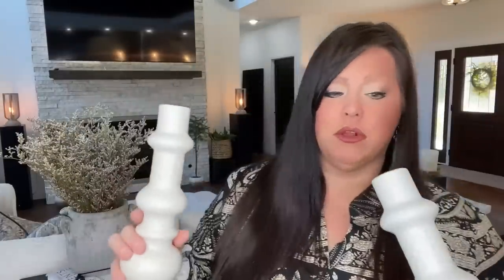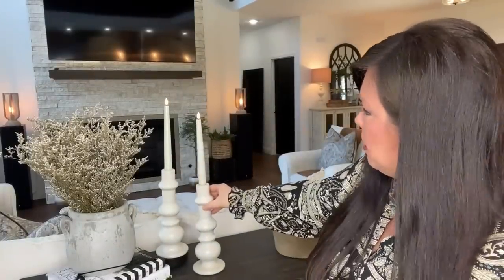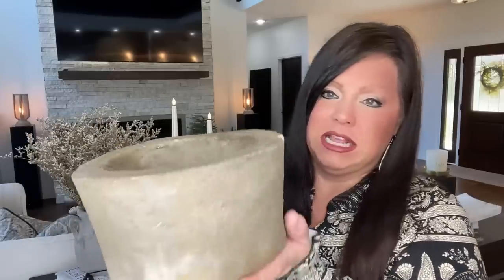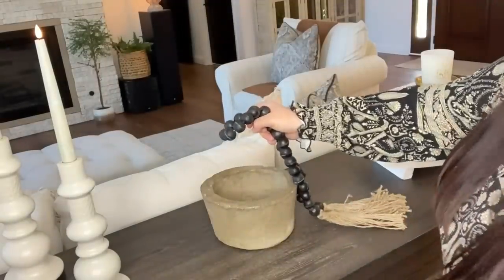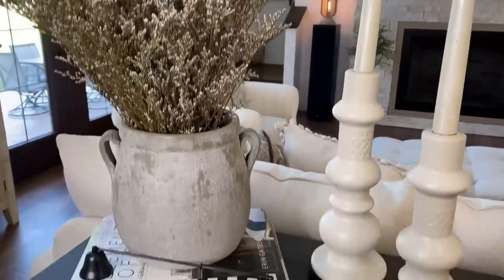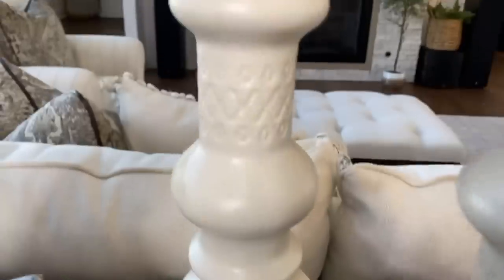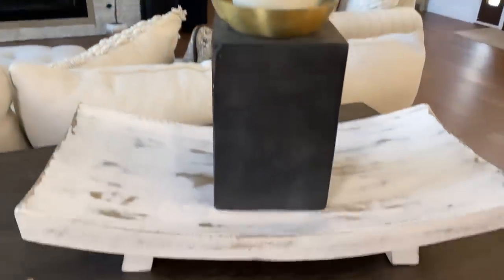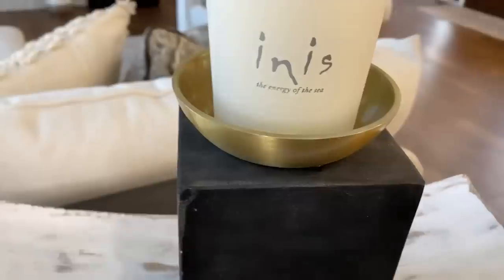New Home | New Style | Santa Barbara Design Style | Huge Amazon Decor Haul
Hi friends, join me today as I share our new home and new style. My new style will be influenced by the Santa Barbara Design Style, and I will have a huge Amazon decor haul to share with all of you! Much Love, XOXO ❤️🤗

⬇️ AMAZON ITEMS ⬇️

Lowe's Rug

❤️ MY OUTFIT ⬇️
MY TOP
MY JEANS
MY EARRINGS
MY PERFUME
MY SHOES

❤️ COFFEE TABLE DECORATING BOOKS ⬇️
AT HOME
GREAT HOUSES OF THE SOUTH
A SUMMER PLACE - LIVING BY THE SEA
THE ART OF PICNICS - SEASONAL OUTDOOR ENTERTAINING
PRETTY ROOMS
LIVING WITH NATURE - DECORATING WITH RHYTHMS OF THE SEASONS
ELEMENTS OF STYLE

❤️KITCHEN ITEMS ⬇️
❤️ WOVEN ROUND PLACEMATS
❤️COFFEE MUGS
❤️MANGO WOOD FOOTED, WALNUT FINISHED BOWL
❤️FAUX ROSEMARY PLANT
❤️BAMBOO DISH SCRUB BRUSHES
❤️CREATIVE CO-OP BLACK FINISH PITCHER
❤️DECORATIVE WOOD SERVING TRAY
❤️KITCHEN RESIN TRAY
❤️WESTIN WHITE TEA HAND WASH
❤️SOAPBOX ORANGE ZEST & FENNEL: (SIMILAR, I COULDN’T FIND “SWEET ORANGE CITRUS)
❤️MARBLE SALT/PEPPER CELLAR/CANISTER
❤️STONEWARE WITH HANDLES/TAN REACTIVE GLAZE URN

❤️MODERN WOOD RISER
❤️HANDMADE SPANISH VASE W/ BUBBLED TEXTURE
❤️GREEN LONG FLORAL STEMS
❤️BROWN DECOR BEADS
❤️BLACK DECOR BEADS

❤️ CANDLES ⬇️
❤️URBAN CONCEPTS BY DECOCANDLES - WHITE TEA & BAMBOO
❤️INIS - ENERGY OF THE SEA CANDLE
❤️CANDLE SNUFFER
❤️WHITE CERAMIC TAPER CANDLE HOLDERS
❤️LED TAPER CANDLES
❤️WHITE TEA AROMA OIL FOR DIFFUSER
❤️AROMATHERAPY DIFFUSER

❤️ WINDOW TREATMENTS ⬇️
❤️BLACK MODERN CURTAIN ROD
❤️SCROLL FLORAL PATTERN CURTAIN SET

❤️PRESERVED NATURAL LIMONIUM BOUQUET

❤️CREATIVE CO-OP COCRETE FEEDER/PLANTER

❤️ARTWORK/FRAMED BOTANICAL WALL ART WITH BLACK FRAMES

❤️BOHO TABLE VASES WITH THE ROPE

❤️BROWN THROW BLANKET